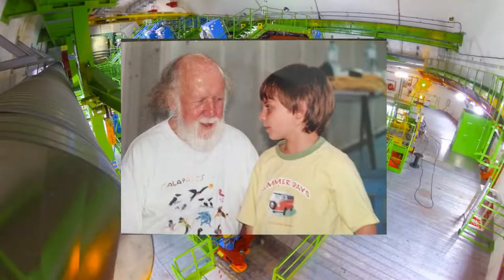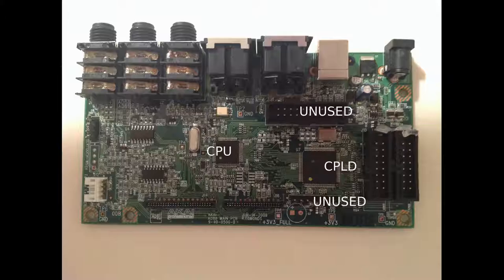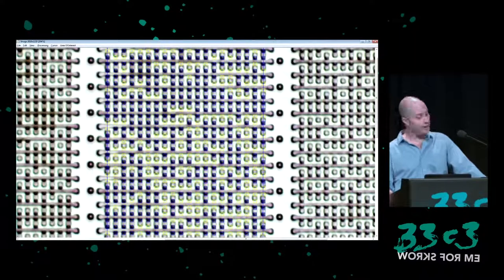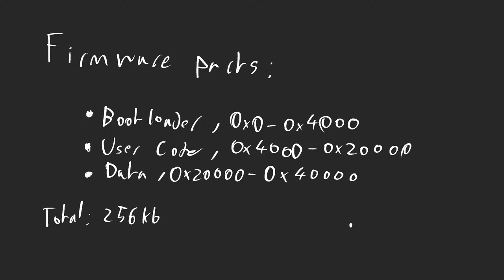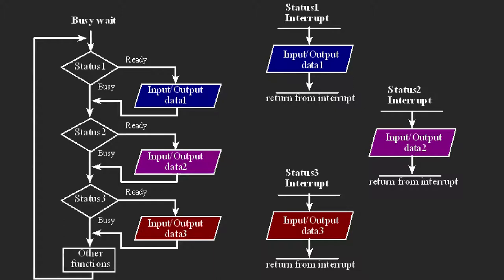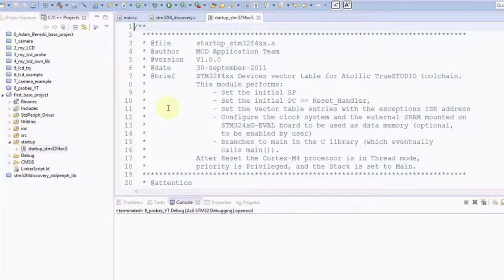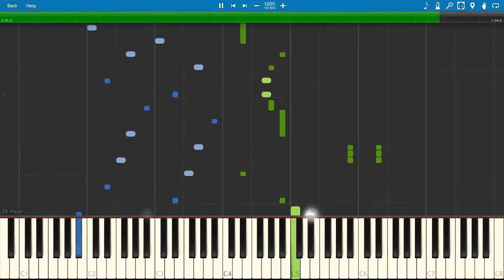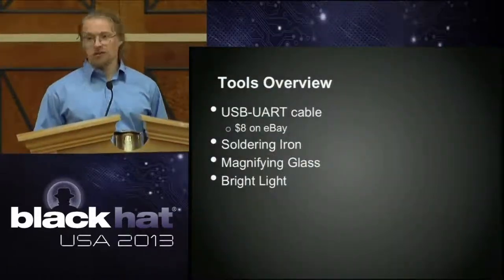HOW TO HACK A PIANO _ INTRODUCTION TO HACKING - Music Song [Alex M]